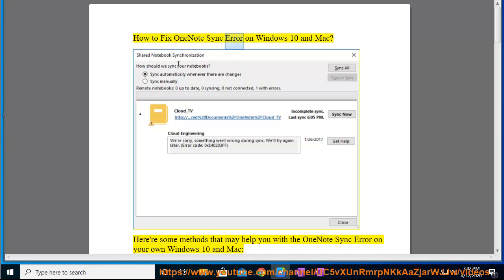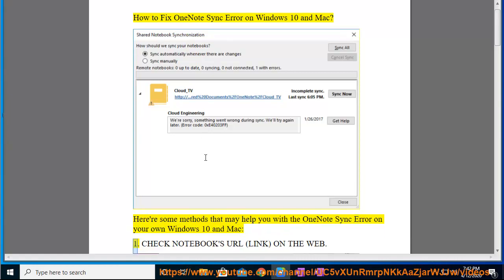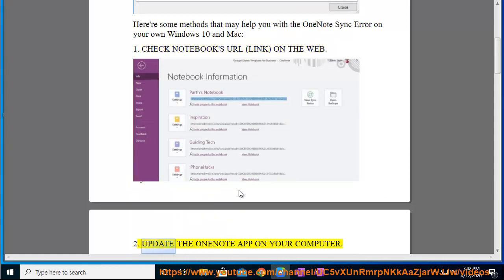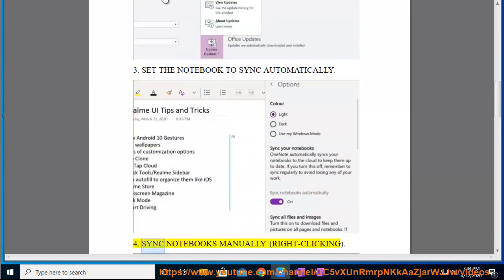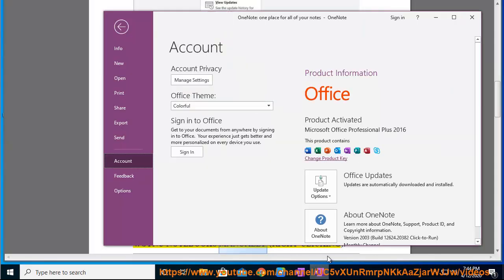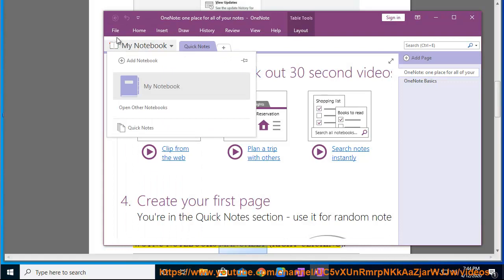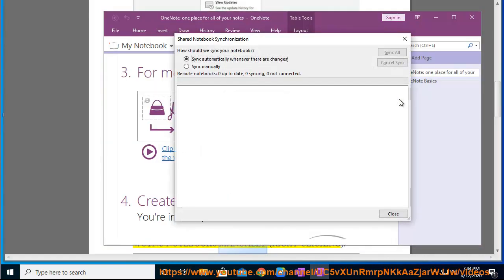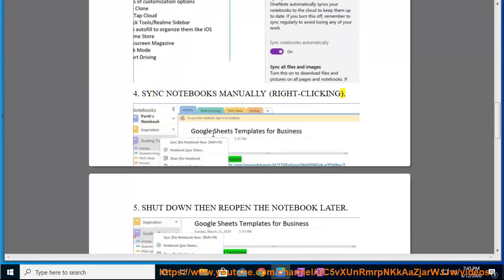Fix OneNote Sync Error on Windows 10 & Mac! 0xE000005E? 0x80004005? E000002E? 0x52E? (2023 Updated)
Here's how to Fix OneNote Sync Error on Windows 10 & Mac.

Here are some steps you can take to fix OneNote sync error on Windows 10 & Mac:

1. **Restart your computer.** This may fix the issue if it is caused by a temporary glitch.
2. **Make sure that you are using the latest version of OneNote.** You can check for updates by opening OneNote and going to File - Account - Check for Updates.
3. **Sign out and sign back into OneNote.** To do this, open OneNote and go to File - Account. Click Sign Out, then click Sign In and enter your Microsoft account credentials.
4. **Try syncing your notebook from a different device.** If you can sync your notebook from another device, then the issue is likely with your computer.
5. **Disable any antivirus or firewall software.** Antivirus or firewall software can sometimes interfere with OneNote and cause sync errors. To disable your antivirus or firewall software, temporarily disable it or add OneNote to the list of exceptions.
6. **Reset your OneNote notebook.** To do this, open OneNote and go to File - Info - Manage Notebooks. Right-click on the notebook that is giving you the error and select Reset Notebook.
7. **Reinstall OneNote.** If you have tried all of the above steps and you are still getting the error, you can reinstall OneNote. To do this, uninstall OneNote from your computer and then reinstall it from the Microsoft Store.

Here are some additional tips for fixing OneNote sync error on Windows 10 & Mac:

* Make sure that you have enough storage space on your computer. OneNote needs to be able to store a copy of your notebooks in order to sync them.
* Make sure that your computer is connected to the internet. OneNote needs to be able to connect to the internet in order to sync your notebooks.
* If you are using a VPN, try disabling it and see if that fixes the issue.
* If you are still having trouble, you can contact Microsoft support for help.

i. Error 0x80004005/0xE000005E/E000002E in OneNote sync is a general error that can occur for a variety of reasons. Some common causes include:

* A network connection issue
* A problem with your OneNote installation
* A problem with your OneNote notebook

If you are getting this error, you can try the following steps to fix it:

1. **Restart your computer.**
2. **Make sure that you are connected to the internet.** OneNote needs to be able to connect to the internet in order to sync your notebooks.
3. **Try syncing your notebook from a different device.** If you can sync your notebook from another device, then the issue is likely with your computer.
4. **Repair your OneNote installation.** To do this, open Control Panel and go to Programs and Features. Select OneNote and click Change. Click Repair and follow the on-screen instructions.
5. **Reset your OneNote notebook.** To do this, open OneNote and go to File - Info - Manage Notebooks. Right-click on the notebook that is giving you the error and select Reset Notebook.
6. **Reinstall OneNote.** If you have tried all of the above steps and you are still getting the error, you can reinstall OneNote. To do this, uninstall OneNote from your computer and then reinstall it from the Microsoft Store.

Here are some additional things you can try:

* Check your internet connection and make sure it is working properly.
* Try closing and reopening OneNote.
* Try logging out and back into your OneNote account.
* Try creating a new notebook and see if you can sync that one.

ii. The error code 0x52E baxbh means that you are not signed in to OneNote. To fix this error, you need to sign in to your OneNote account.

Here are the steps on how to sign in to OneNote:

1. Open OneNote.
2. Click on the "File" tab.
3. Click on "Account".
5. Click on "Sign in".

Once you have signed in, you should be able to sync your notebook without any problems.

Here are some additional things you can try if you are still getting the error:

* Make sure that you are connected to the internet.

Learn more?
[FYI] Disable spell checker in OneNote
Fix Error Code 0xE00015E0 in OneNote for Windows 10
Fix Error Code 7 in Valorant Beta on Windows 10 (Workarounds)